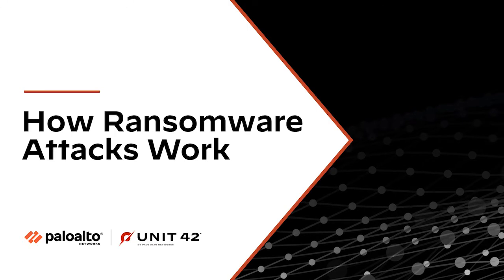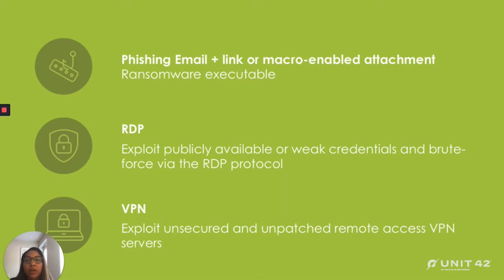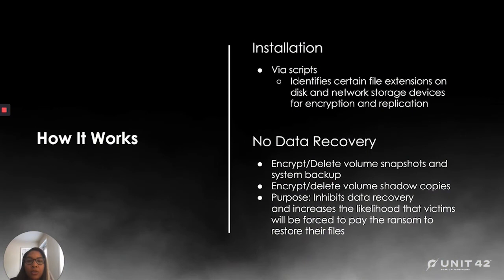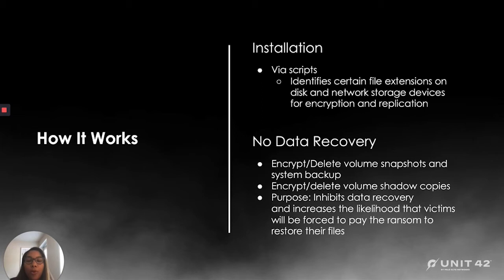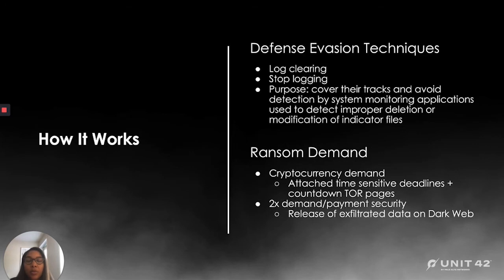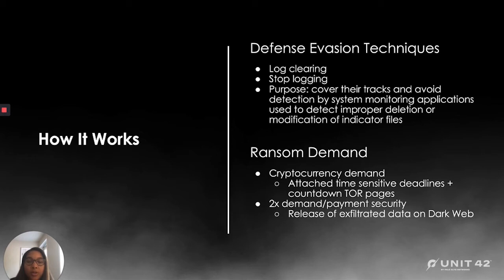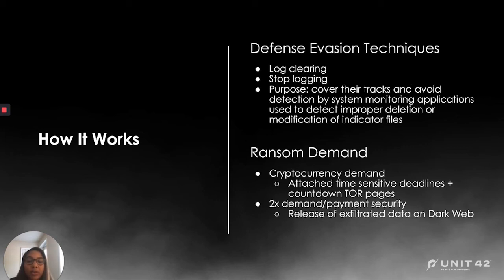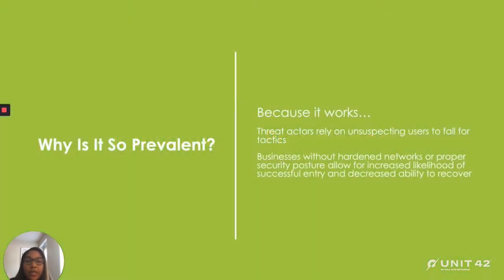How Ransomware Attacks Work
Ransomware attacks are on the rise, year over year. Unit 42 Senior Consultant Ashlie Blanca shares threat actors' most common method of entry, how they often manage to stay undetected, and what the ransom demand cycle looks like.

Want to dive deeper? Read the latest Ransomware Extortion Report

To stay updated with the latest web application and API security, check out our